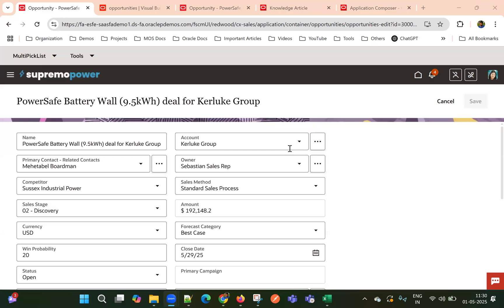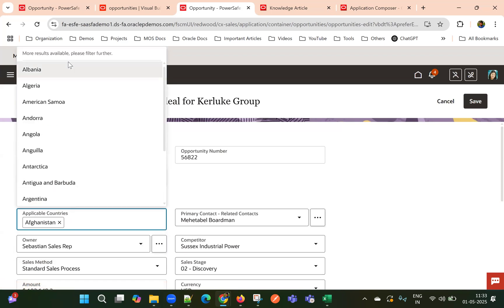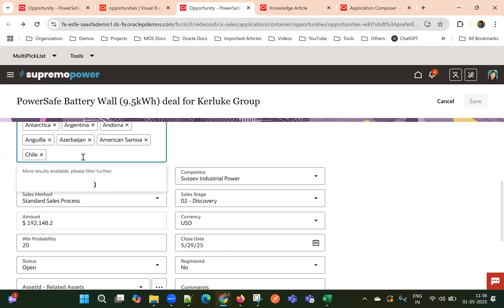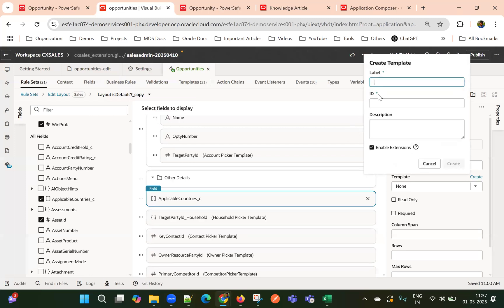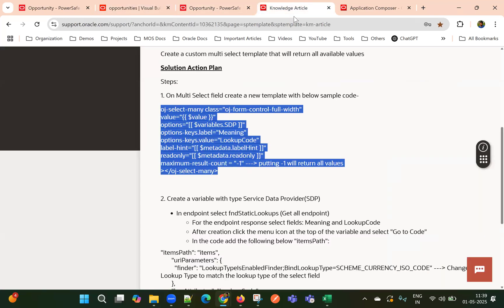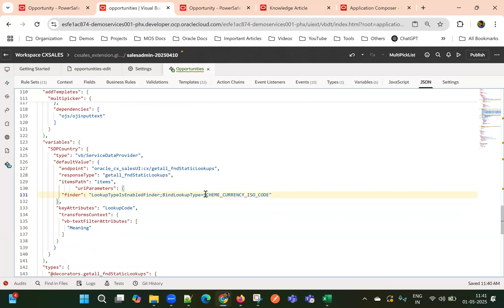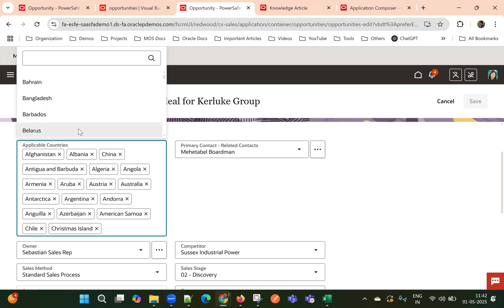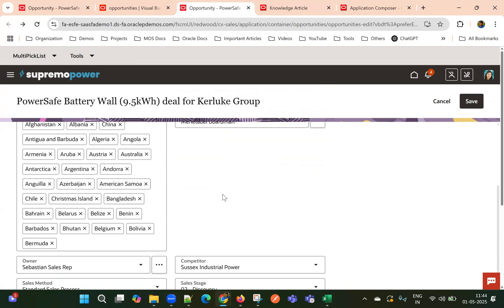Display Multi Select Field with more than 15 values and Search Bar in Redwood Sales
This video explains How to setup a custom multi select custom template to display more than 15 values.